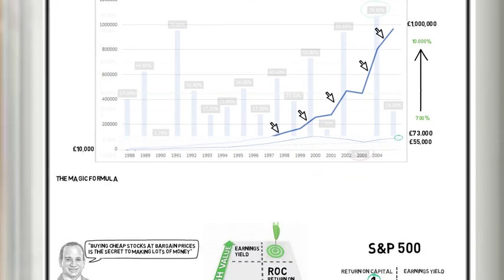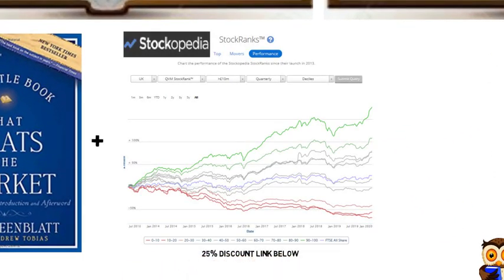JOEL GREENBLATT - THE LITTLE BOOK THAT BEATS THE MARKET - Magic Formula Investing.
Joel Greenblatt presents the investing strategy that turned 10k into 1 Million Dollars.
Greenblatt's Magic Formula investing strategy, uses Quality and Value Investing factors and has proven to be very successful over many years.

The Magic Formula combines Return On Capital and Earnings Yield which are then ranked among other stocks within the stock market index being considered, the qualifiers, or 'top ranked' stocks are used.

A simple but effective value investing strategy that has consistently out performed the stock market and hedge fund managers in general.

Joel Greenblatt's The Little Book That Beats The Market shows how huge profits can be achieved with a fairly simple process. This Book animation summarises the key components to the Magic Formula Strategy.

Links:-

Investing videos:-

Once again, thank you and good luck!